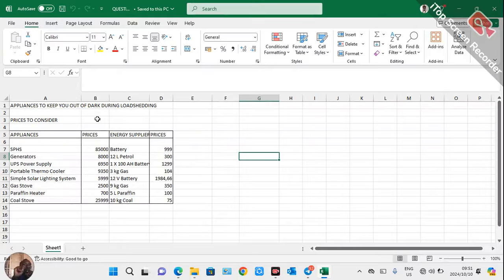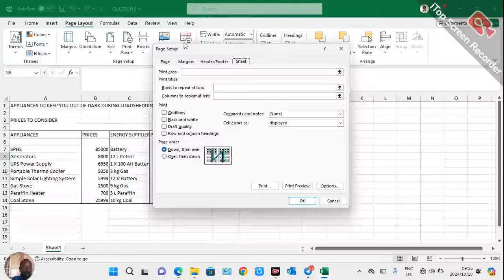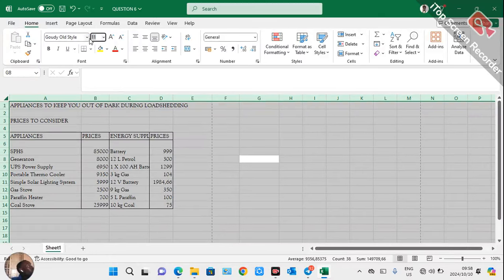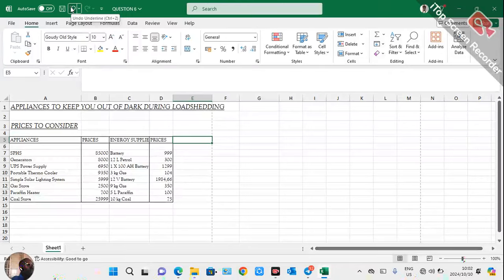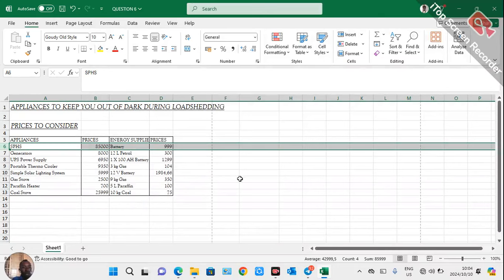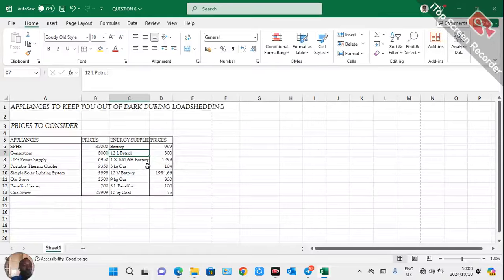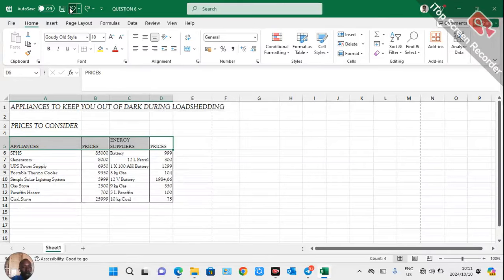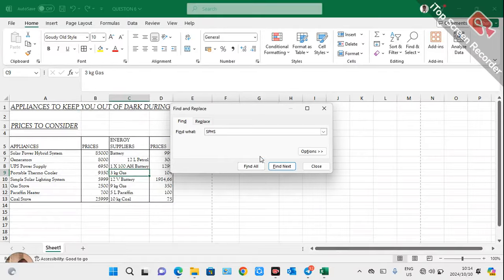Office Data Processing Level 3 2024 Oct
Video is owned by Msibi Mv